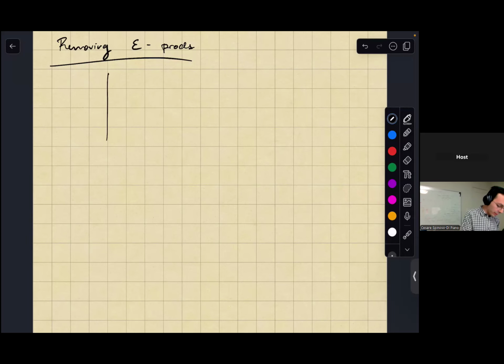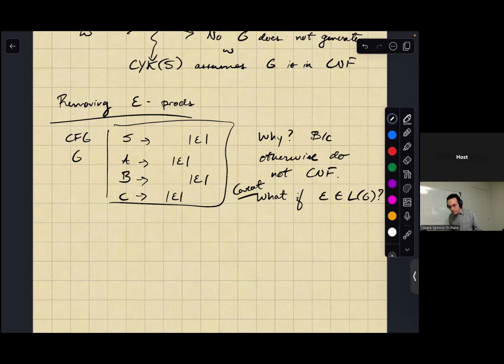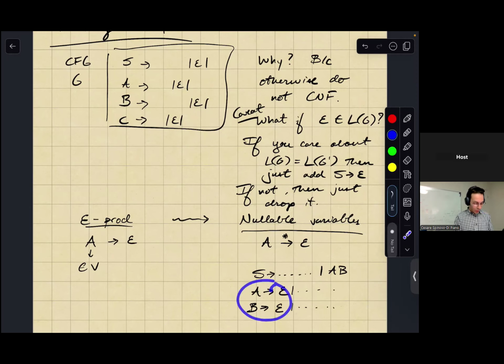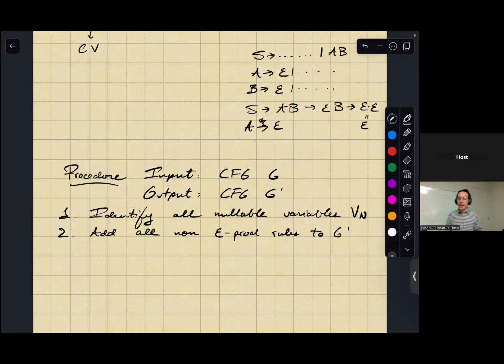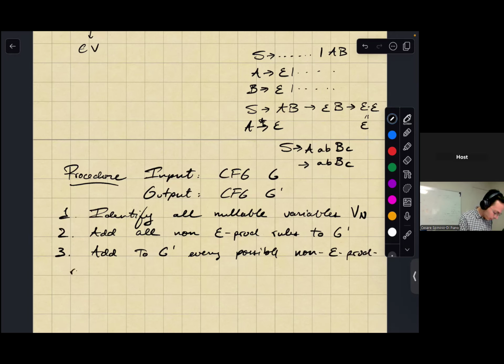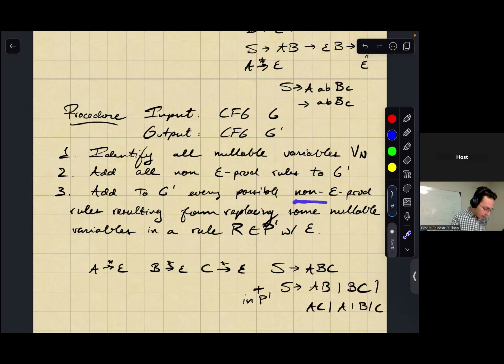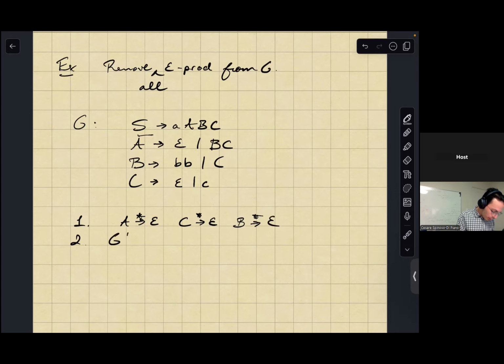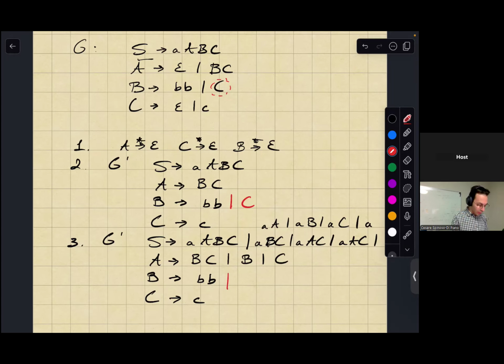Tutorial 4 - Removing epsilon-productions